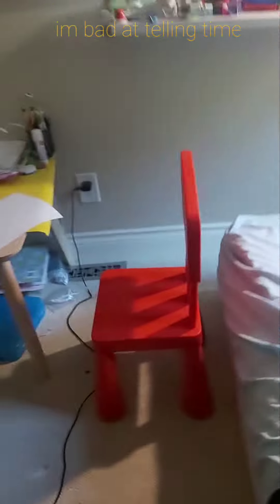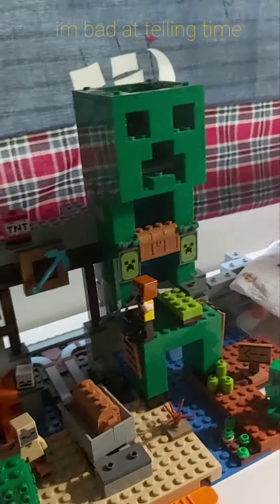I suck at telling time (bedroom tour)